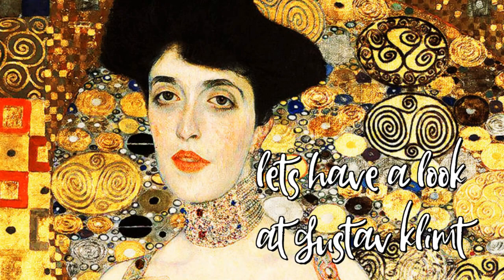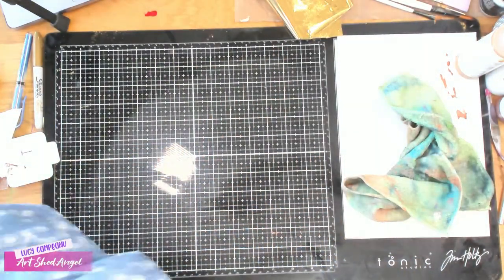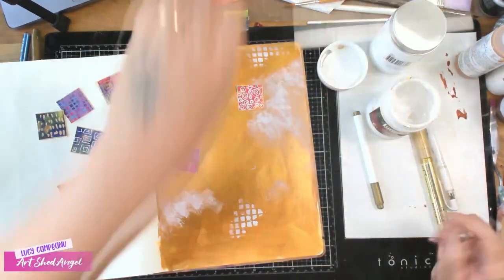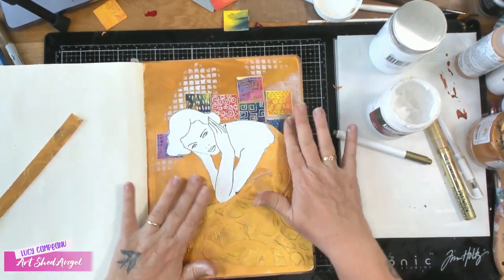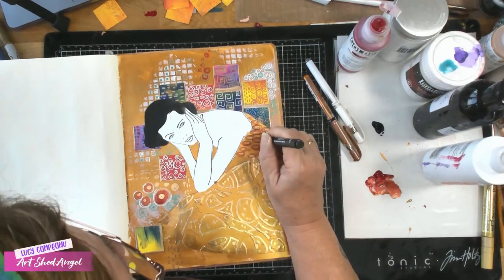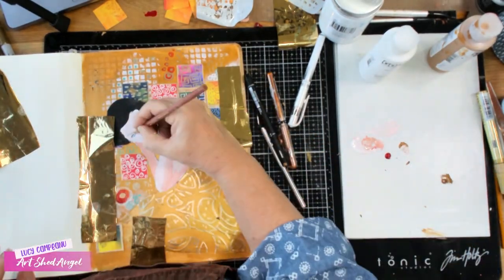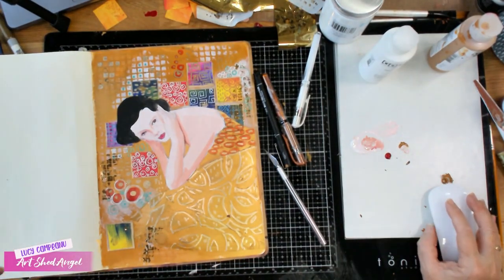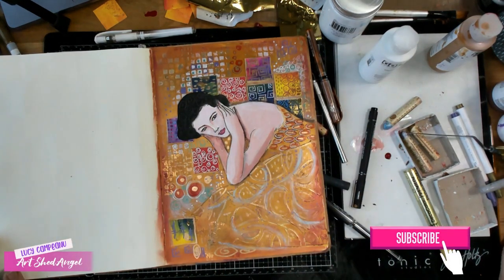Gustav Klimt Iinspired page With Lucy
Modelling compound - art supplier
Deco Premium markers - can be found on Ebay.